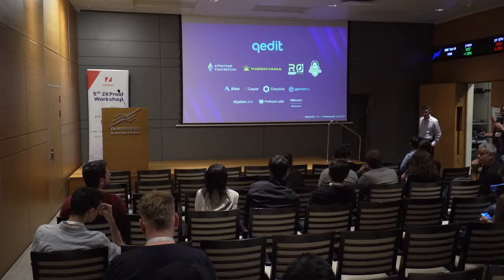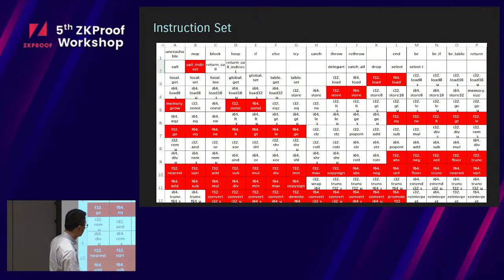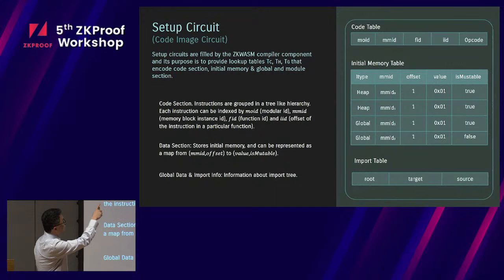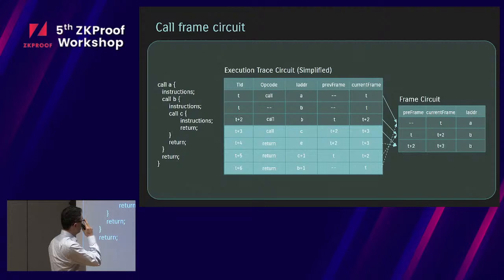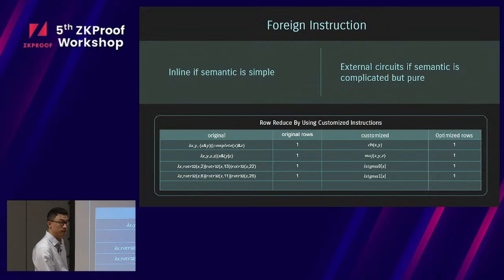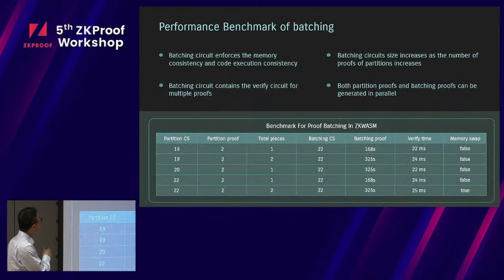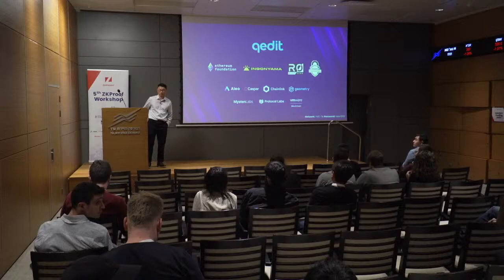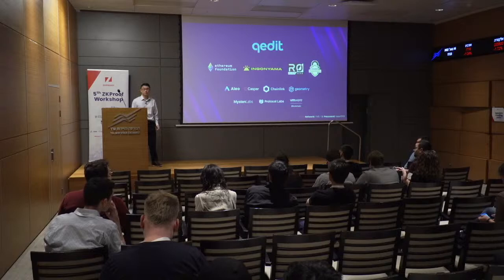ZK-WASM: A ZK Virtual Machine that Supports WebAssembly - Xin Gao (DelphinusLab)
This is the official stream of the 5th ZKProof Workshop for the session "ZK-WASM: A ZK Virtual Machine that Supports WebAssembly - Xin Gao (DelphinusLab)"